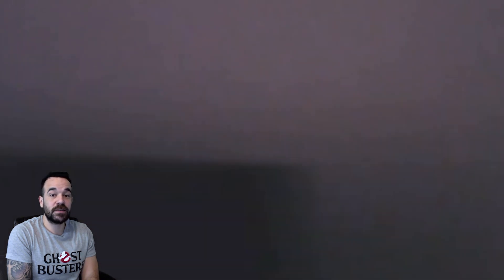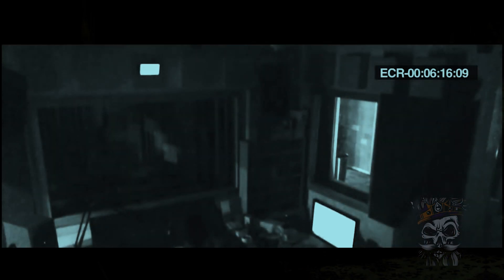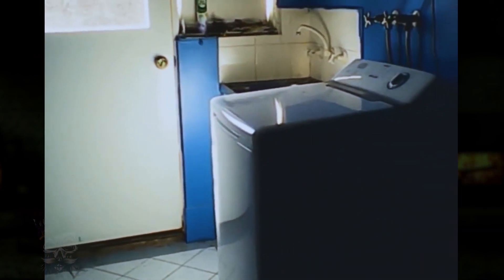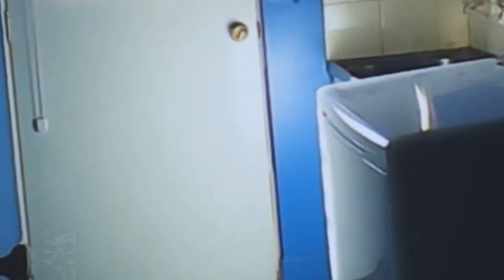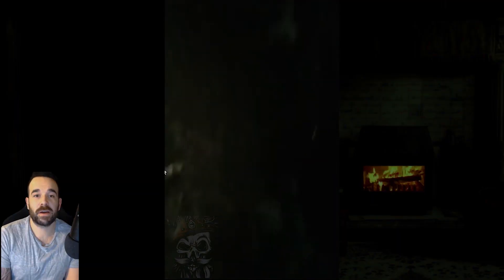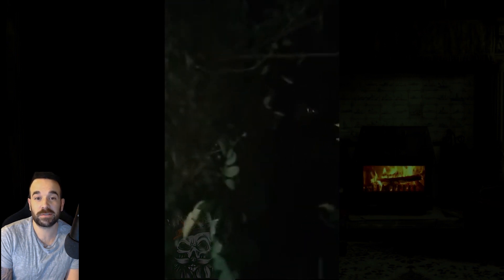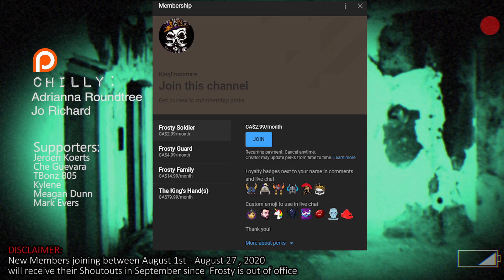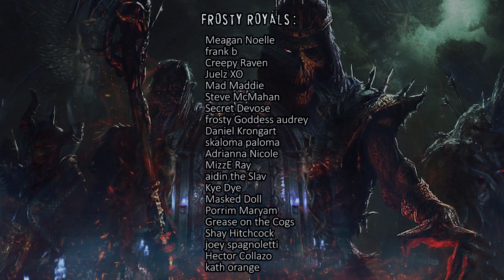The Scariest Videos of 2020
The Scariest Videos of 2020 ! Watch these Videos with Frostmare together in this new series. We analyze mysterious and unexplainable events that fans have caught on tape. Mysterious Events are getting caught on tape all around the world.